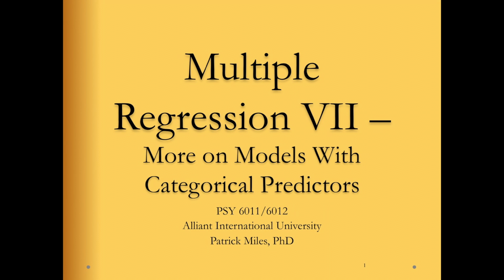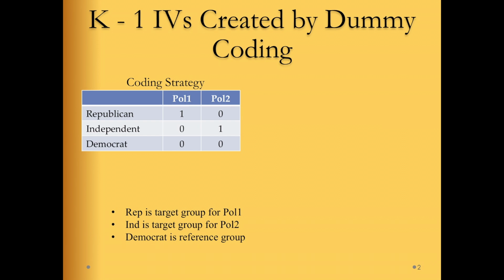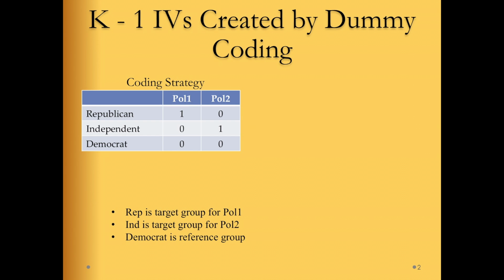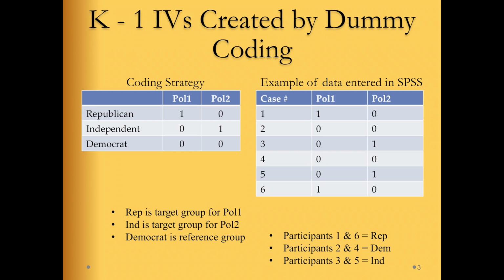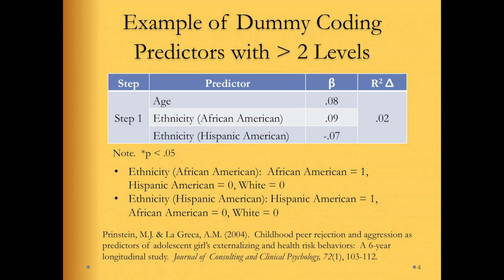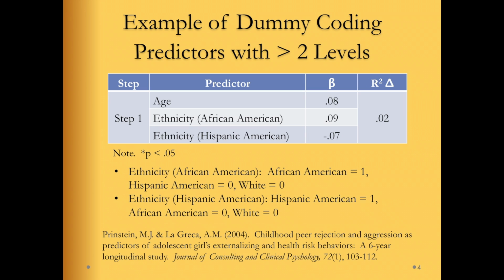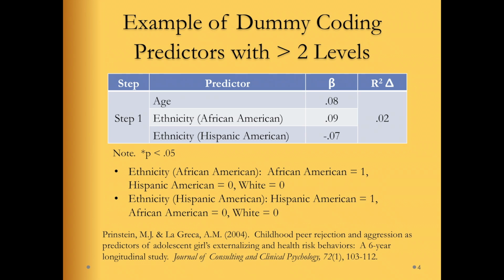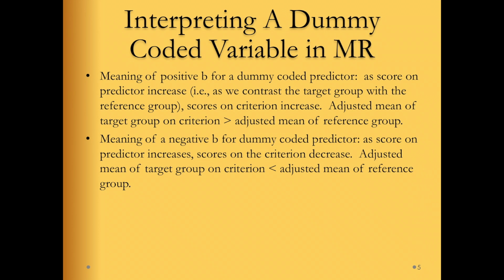Multiple Regression VII